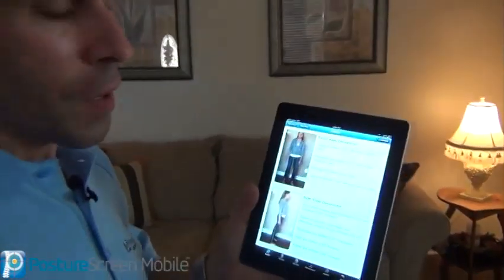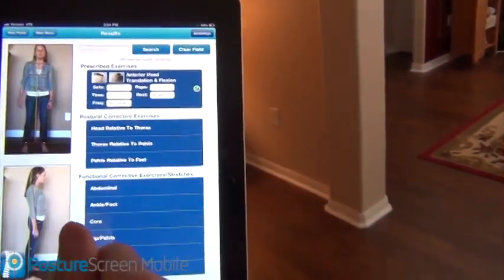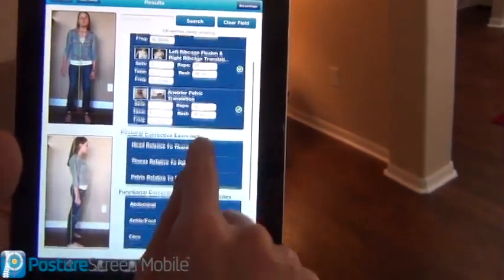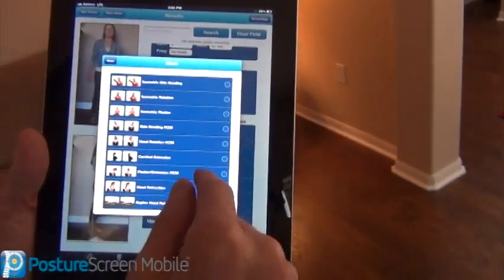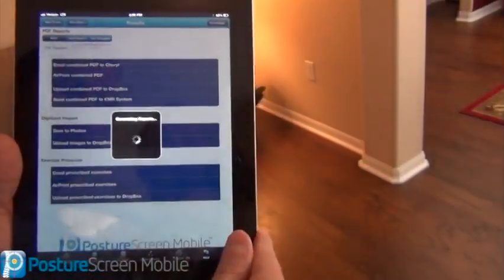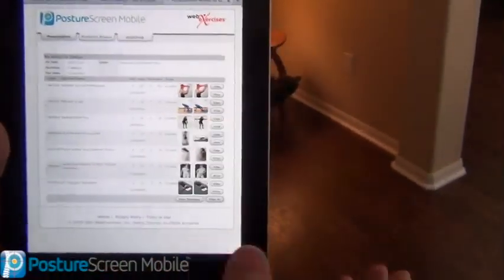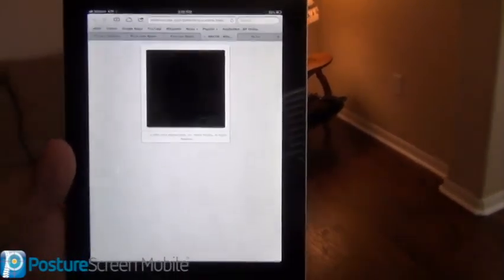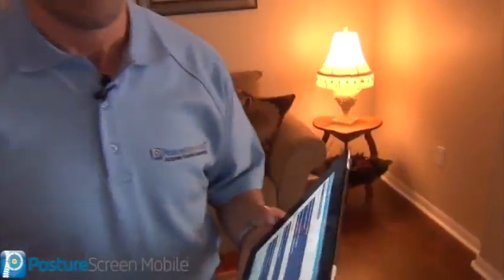How to use WebExercises on PostureScreen Mobile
This is a basic tutorial and FAQ on the exercise module within PostureScreen Mobile - Posture Analysis software.  You do not need a subscritpion to the professional WebExercise portal, however, to view edit and have much more control over your exercise prescritpions, history, etc, a professional account will allow your 'pushed' exercise prescriptions to be easily imported into your professional WebExercises account.